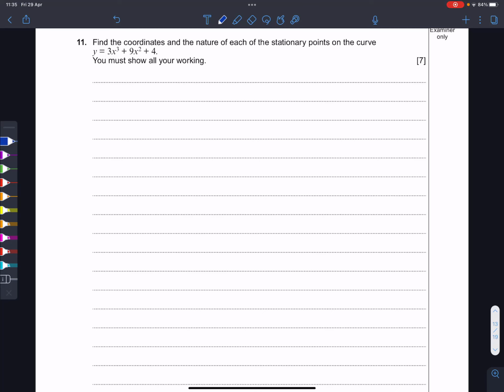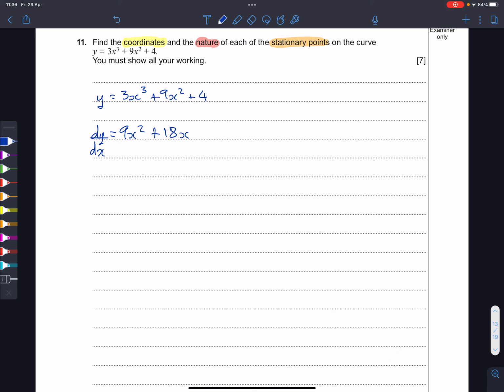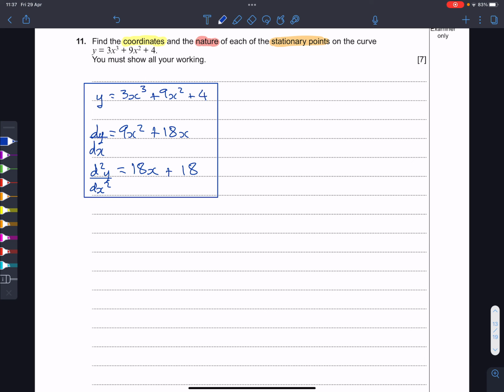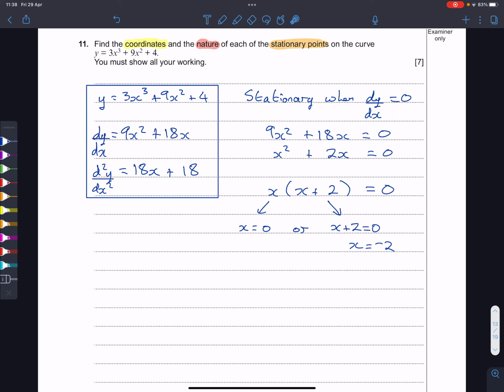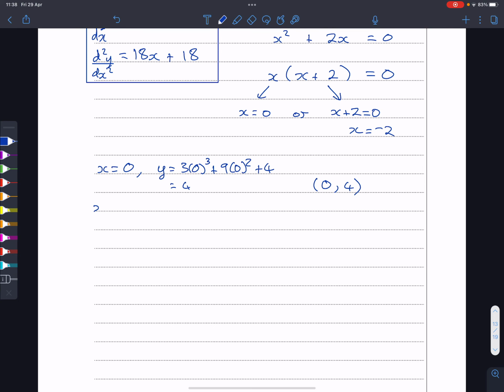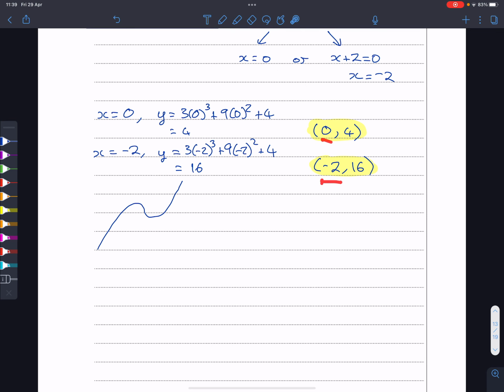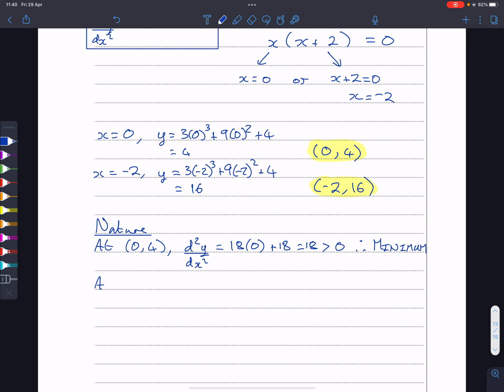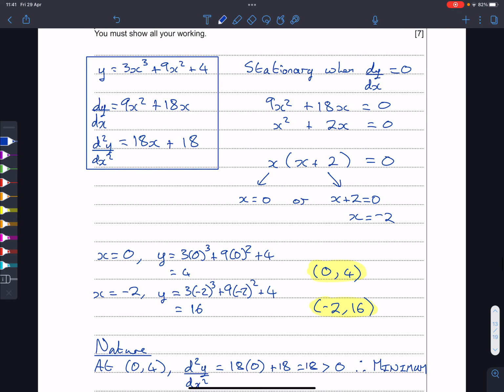Add Maths 2017 Question 11